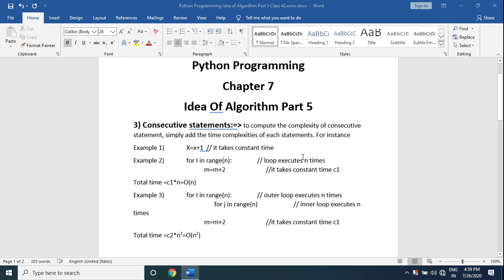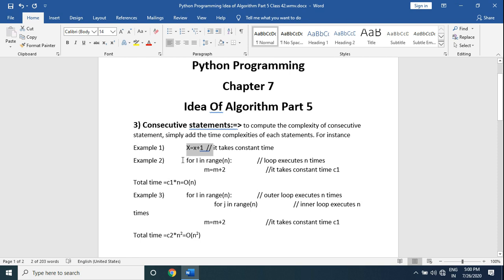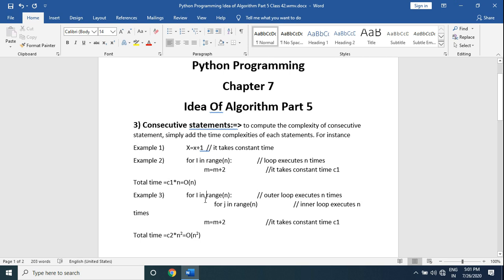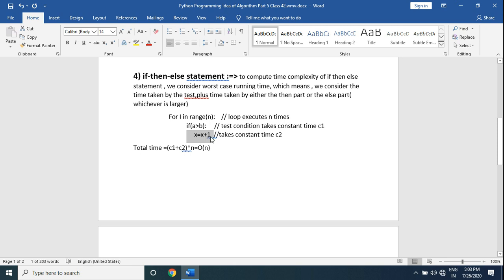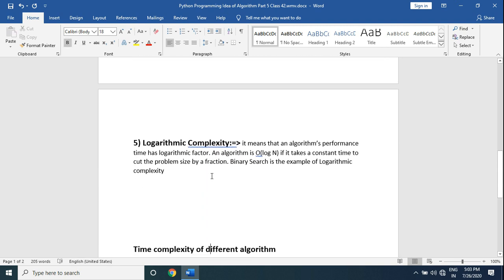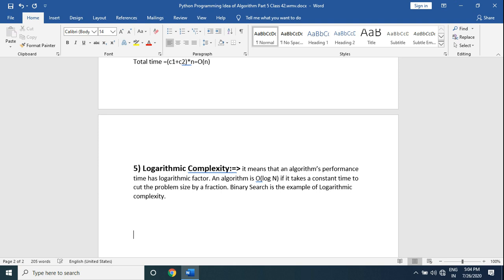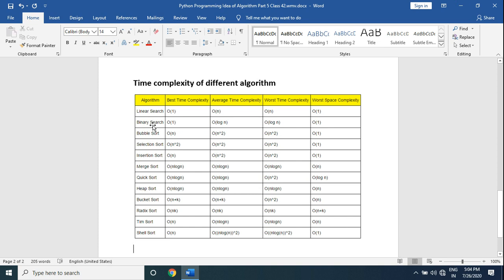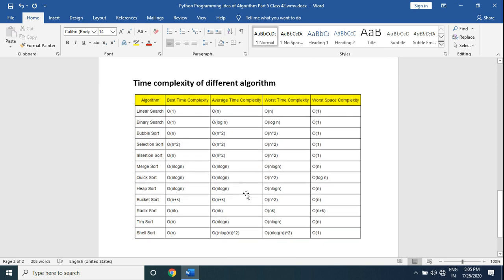Python Programming Idea of Algorithm Part 5 Class 42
Idea of Algorithm